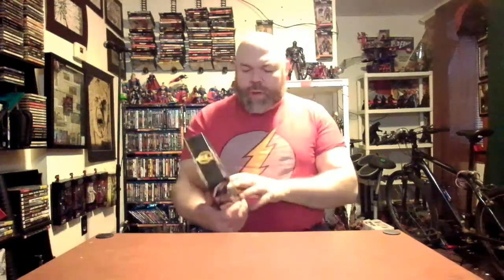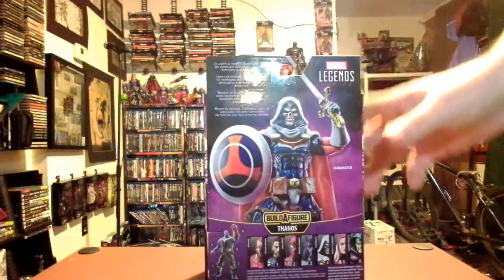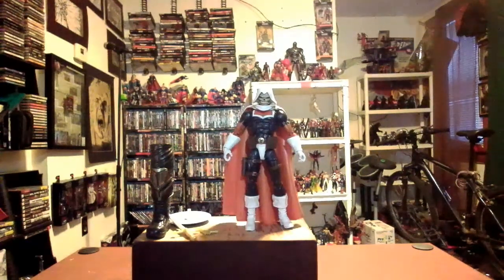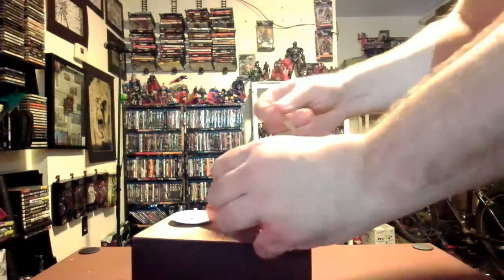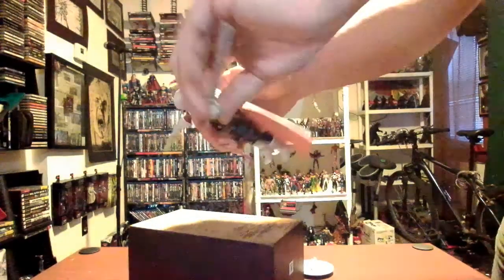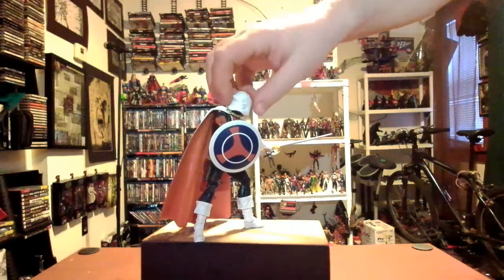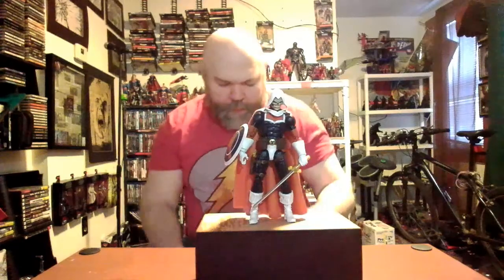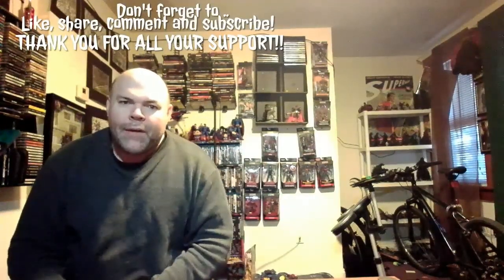Marvel Legends Avengers Infinity War Taskmaster Figure Unboxing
Able to mimic heroes fighting styles, and in some cases, abilities, The Taskmaster should never be underestimated by any hero in the Marvel Comic Universe. Though he commonly tussles with Earth's Mightiest Heroes, he'll face down any hero if it is a means to an end.
Your support is always appreciated. I have doze4ns and dozens of other unboxing vidoes, as well as movie reviews  and comic related talk.